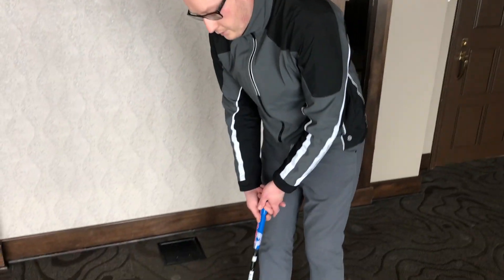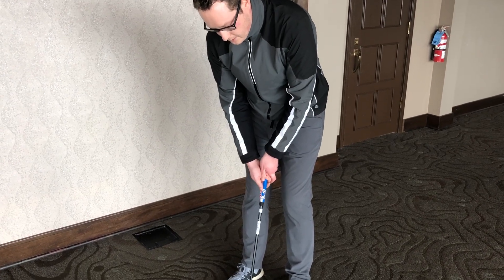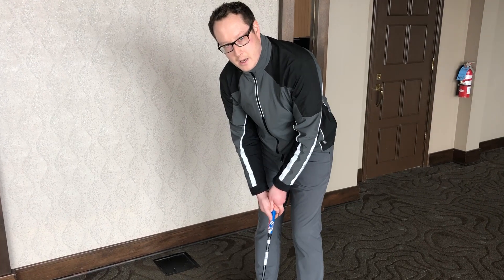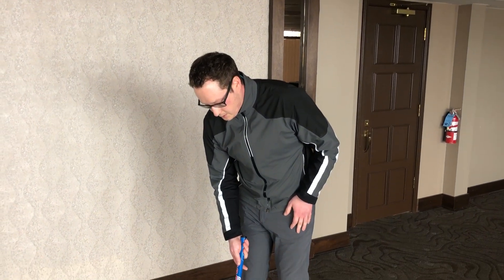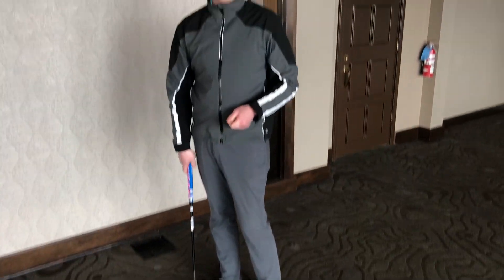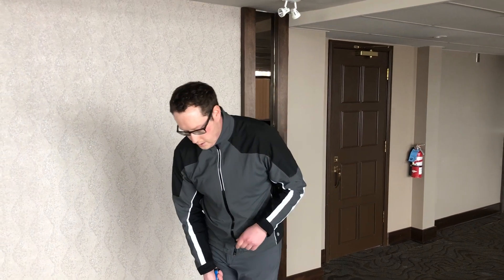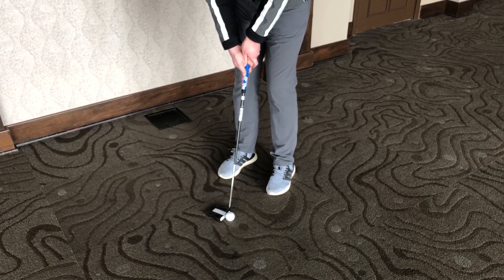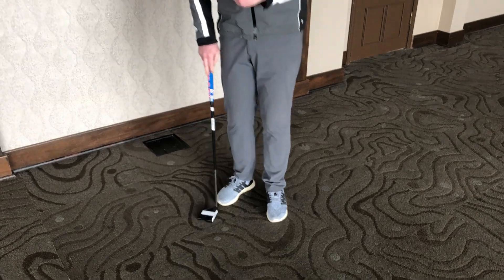Putting Drills with ECC Pro Aaron